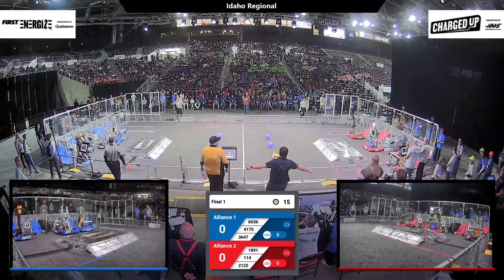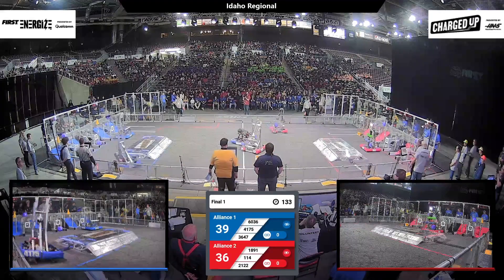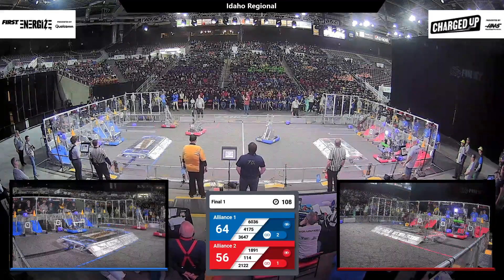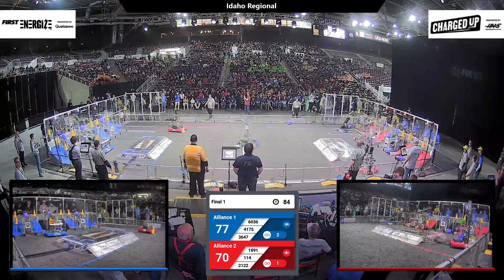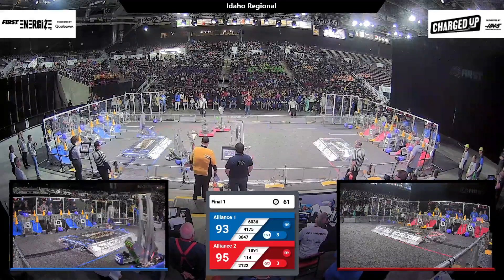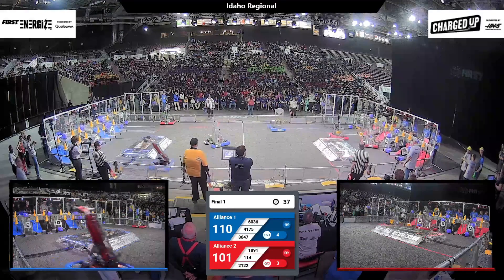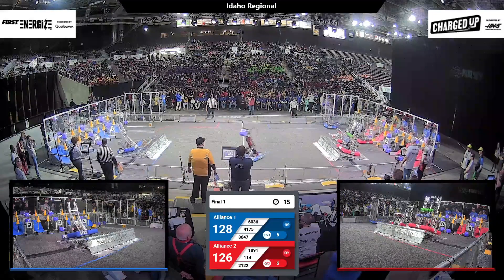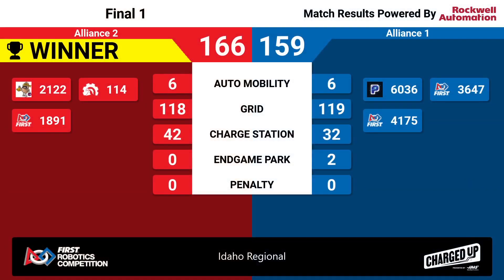Final 1 - 2023 Idaho Regional